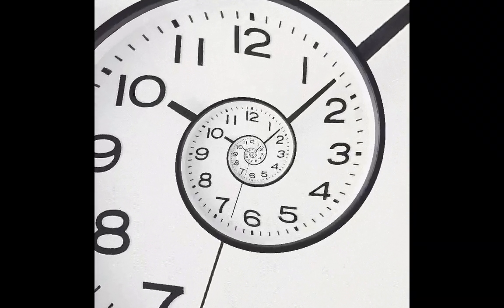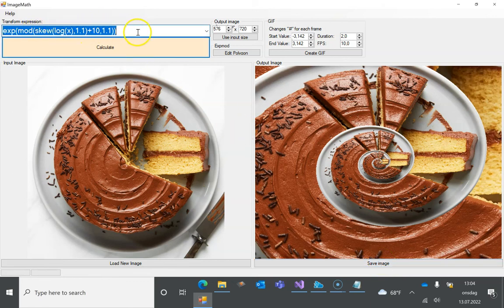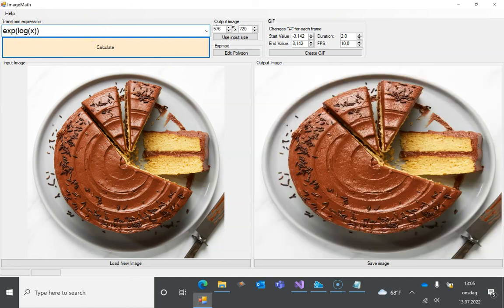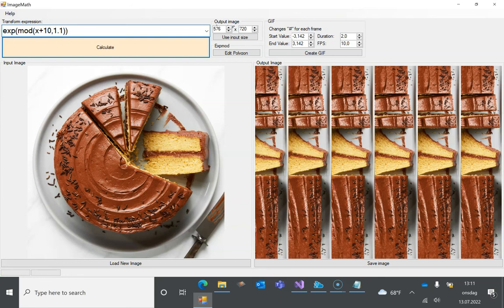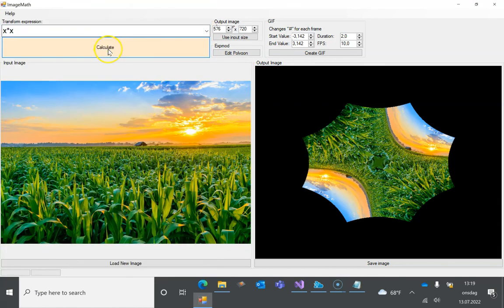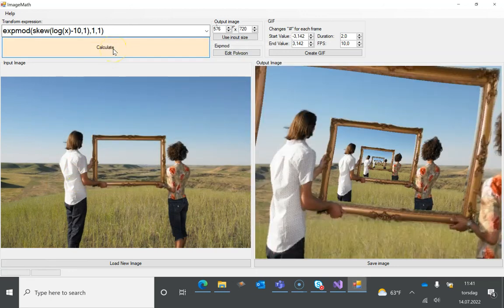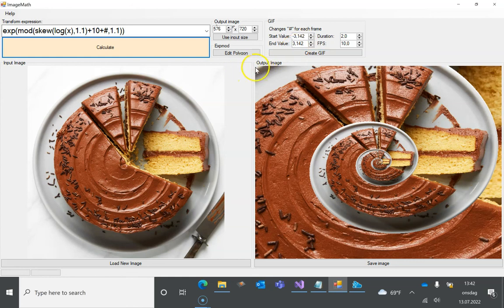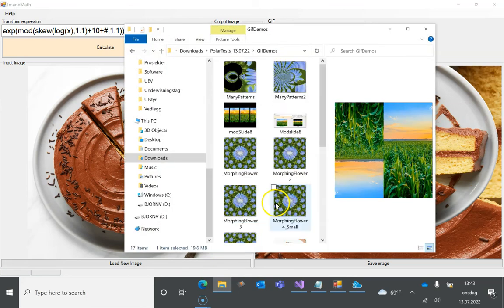Image transformation program using complex numbers